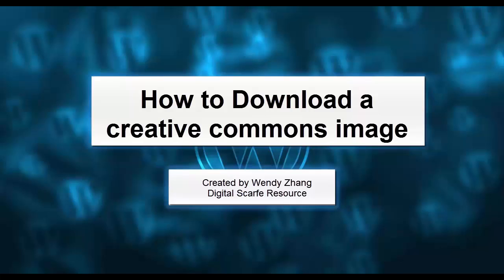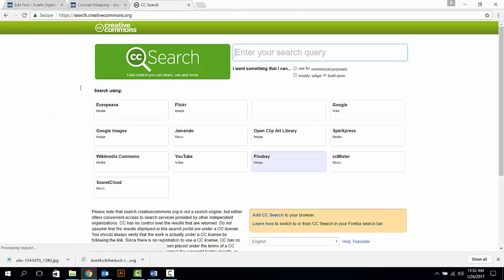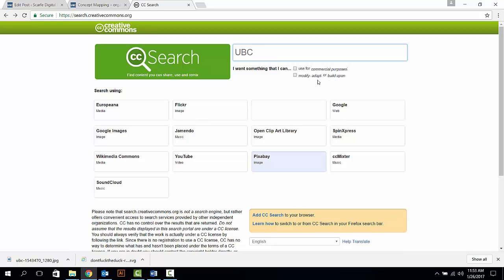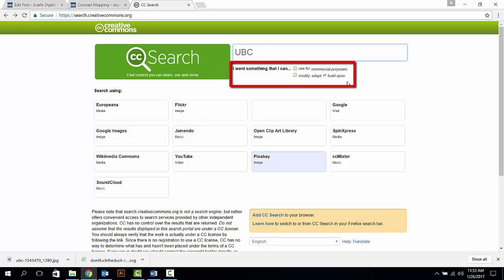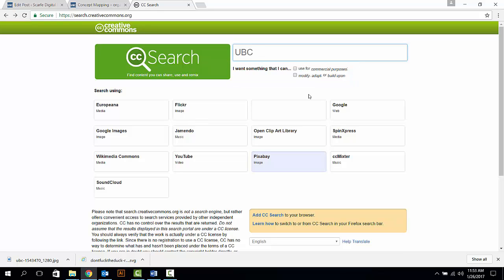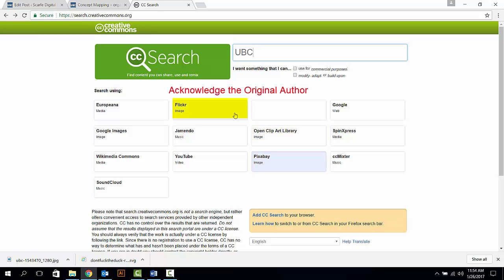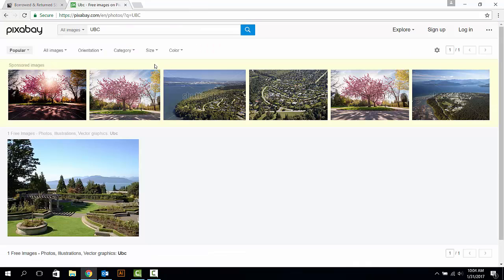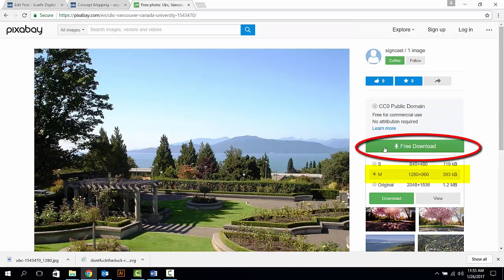CC Search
This video talks about how to download an image from creative common image source: CC search.